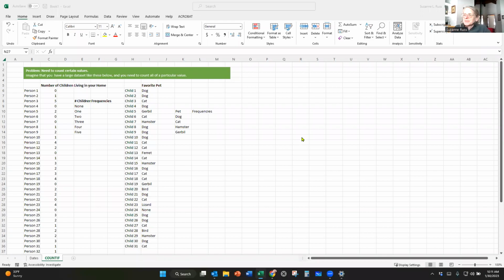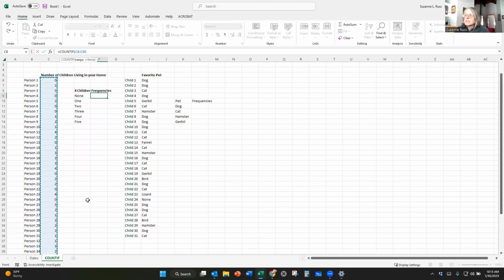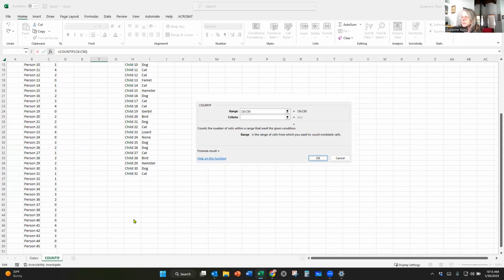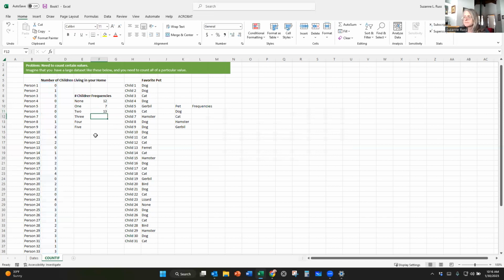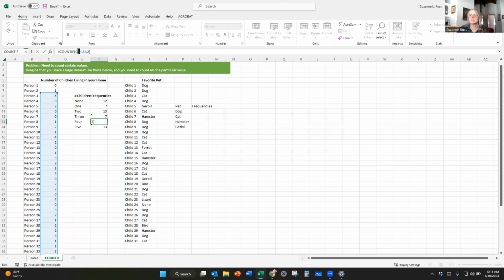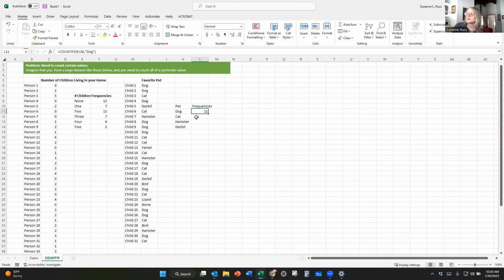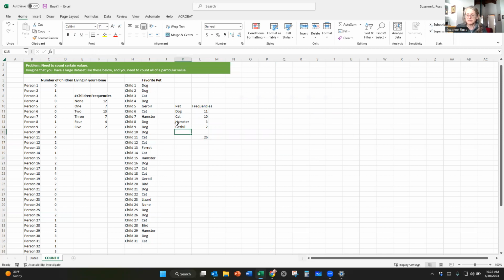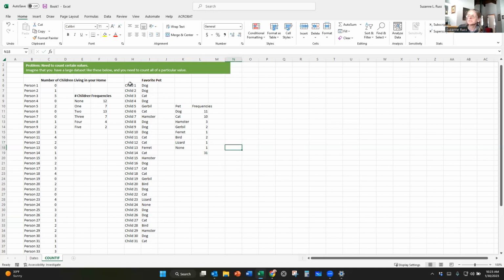How to use COUNTIF function